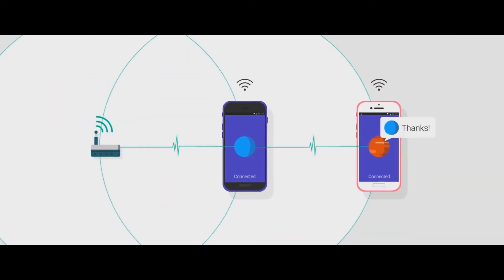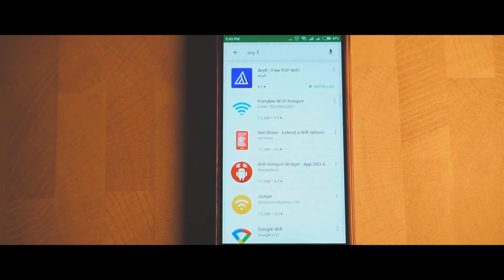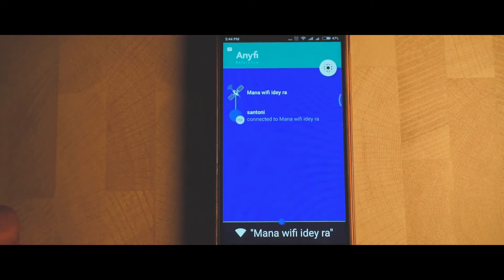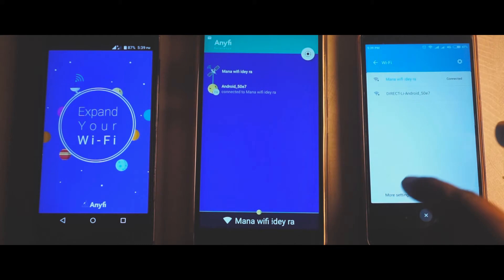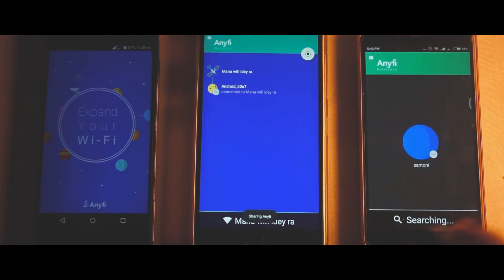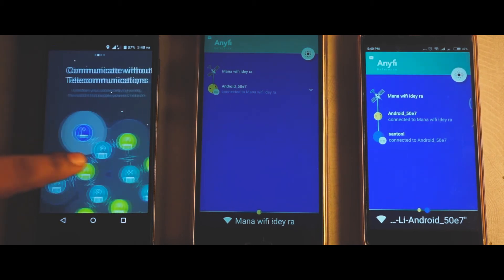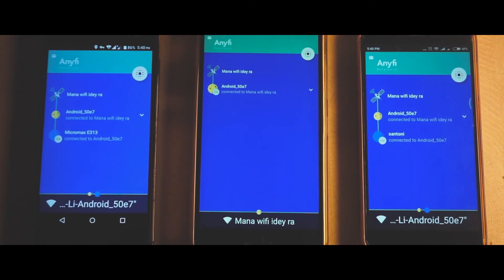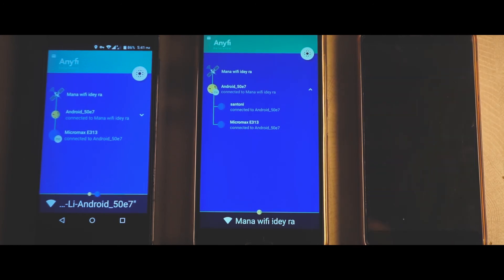Increase Your WIFI Range to Great Extent with single Click--2020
In this video we have described how to increase your wifi range